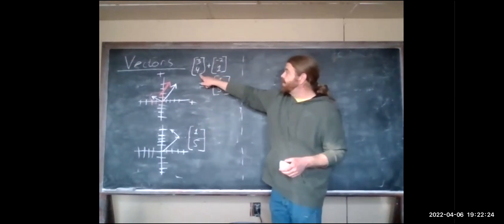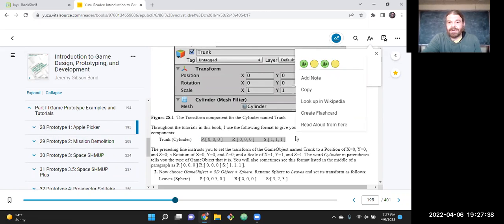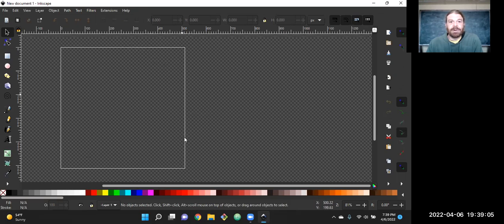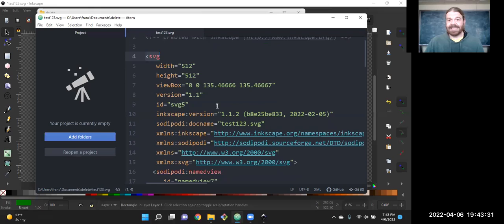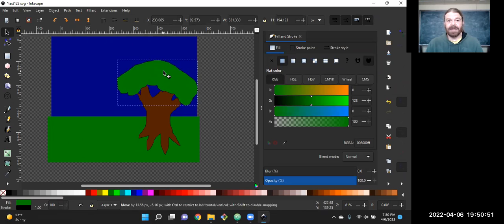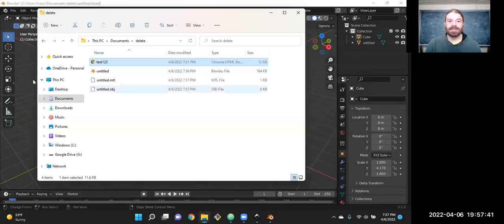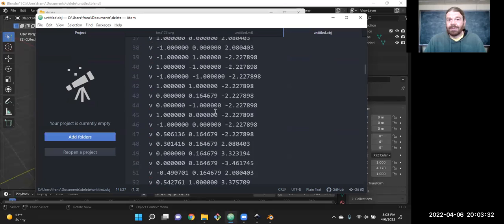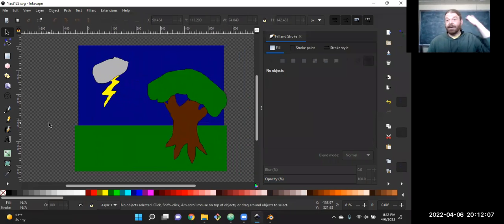SDEV 248 Spring 2022 Module 3 Lecture 1 Part B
In spring of 2022 Ivy Tech Community College had moved to many classes coming in a blended format, both virtual and face-to-face deliver, including this Advanced Simulation and Game Development course I was teaching. This is the recording from April 6th, in this lecture we did an introduction to vectors since most people probably haven't seen much of that in their math classes, and then we took a quick look at 2d graphics software so we could do a side by side comparison of how a computer handles 2d and 3d vector graphics formats.